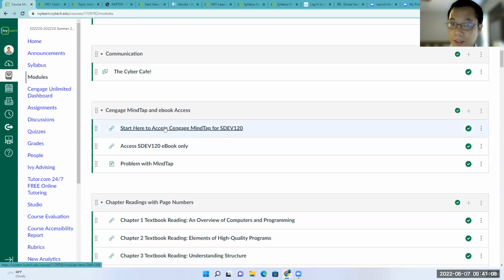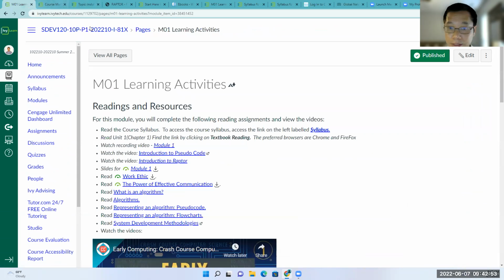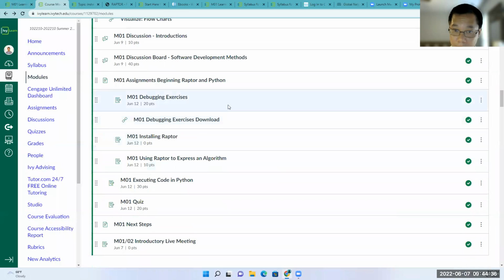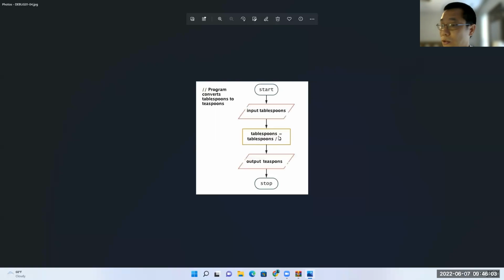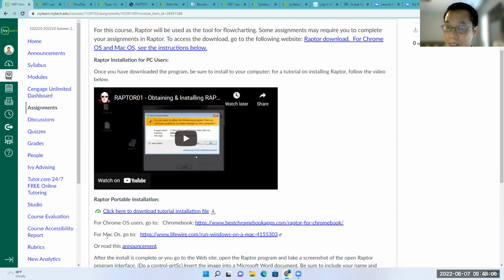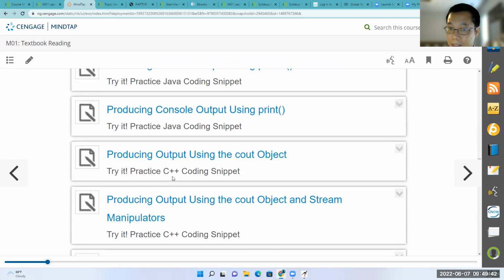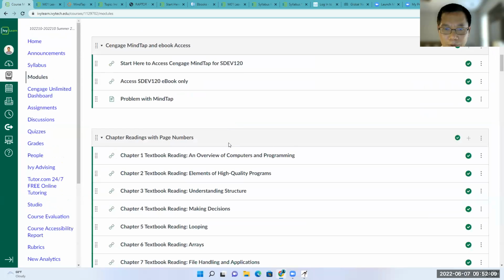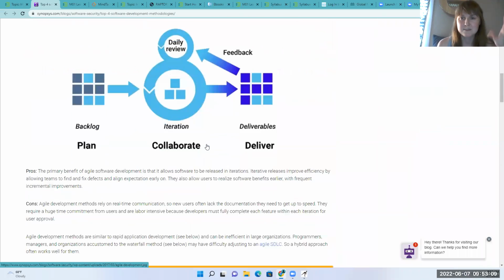SDEV 120 : Introductory Live Meeting - Part 2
Part 2: How to navigate this course
Tutorial for SDEV 120 class
Ivy Tech community college
@Hieu Tran